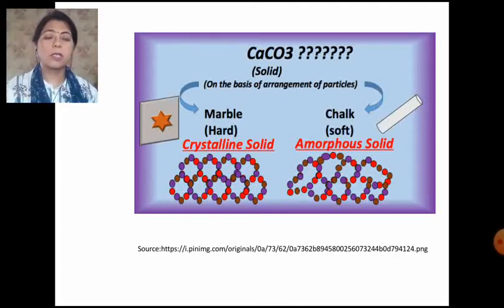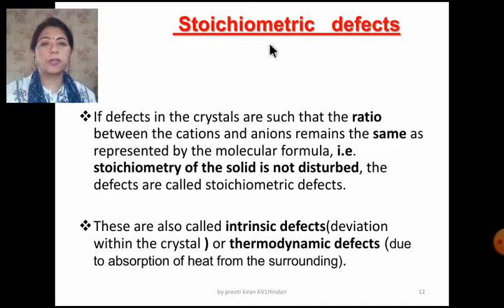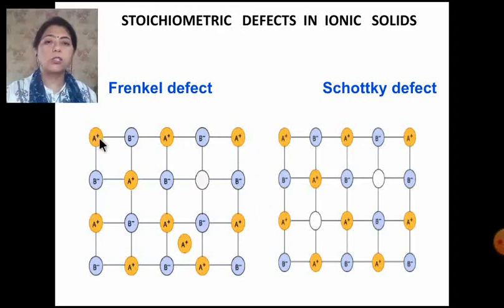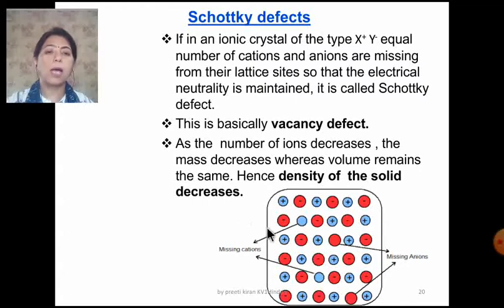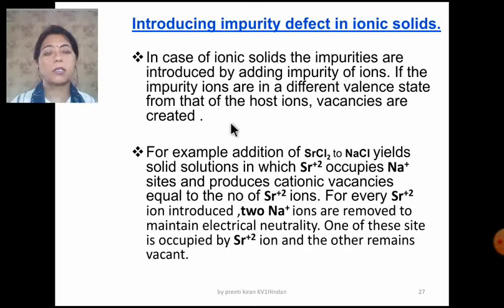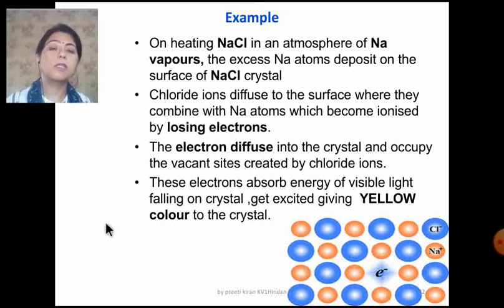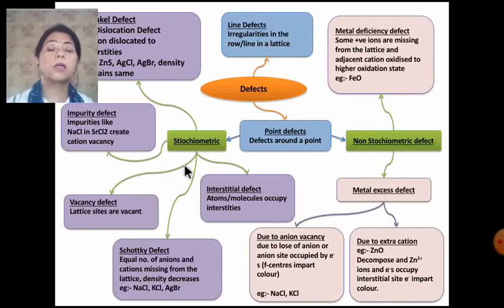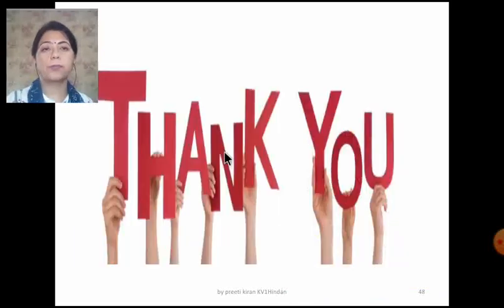SOLID STATE PART 3 - Imperfections in solids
chemistry class XII (12th) NCERT chapter 1 Solid state. Complete chapter will be uploaded here in set of 4 videos.